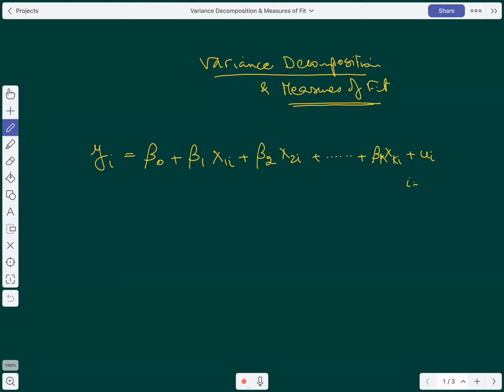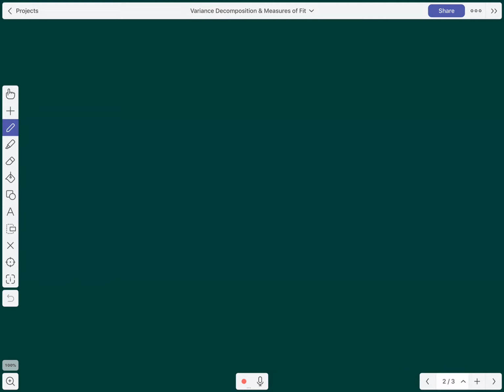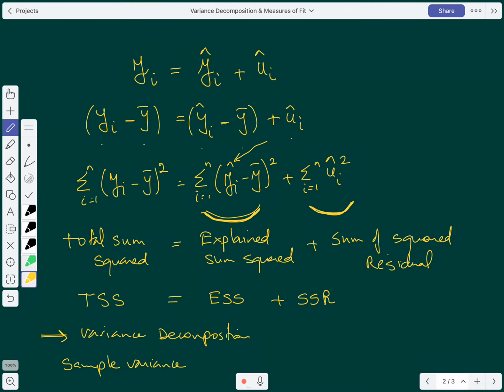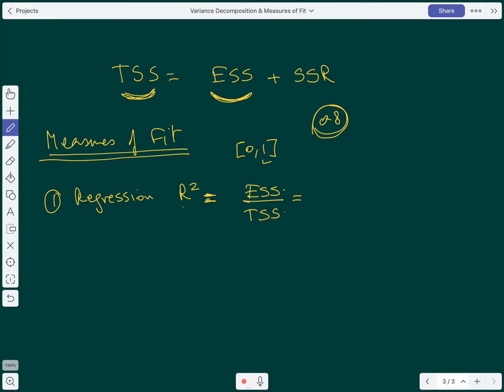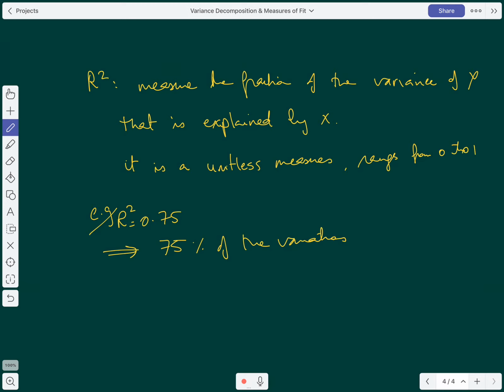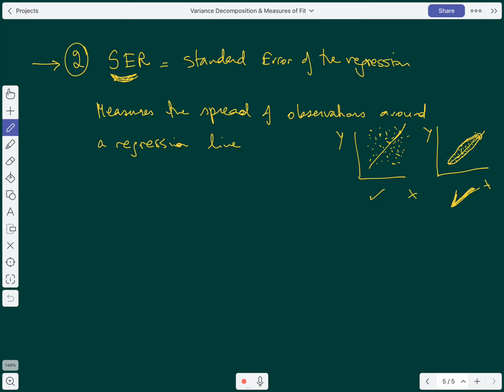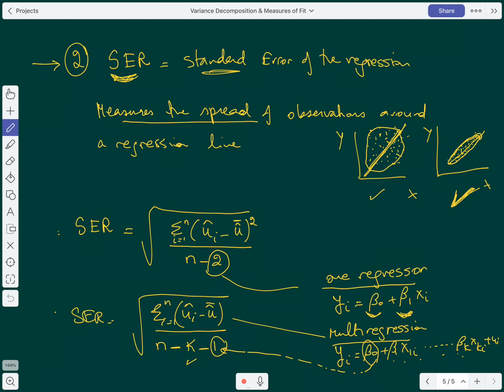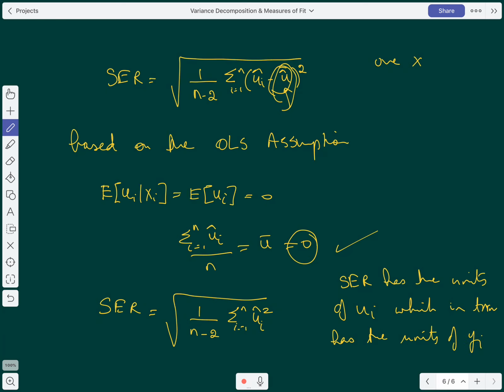Measures of Fit (Part I)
This video offers an explanation of the measures of fit for an OLS Model.